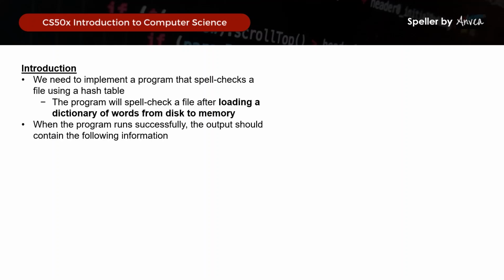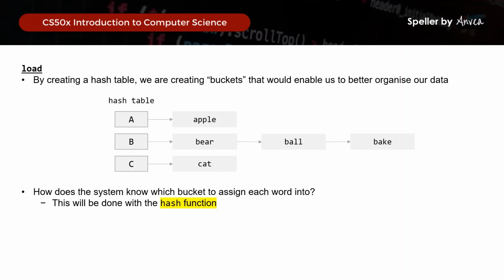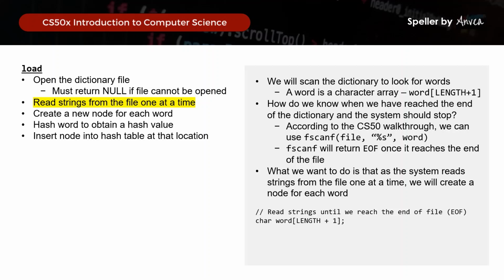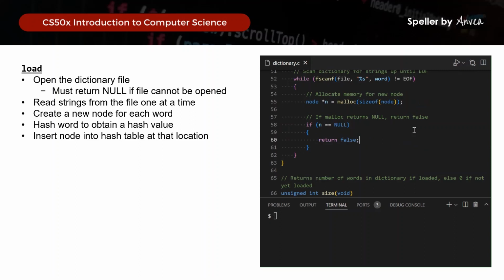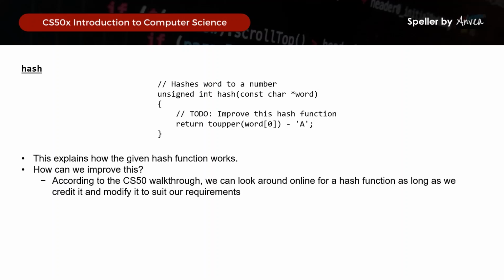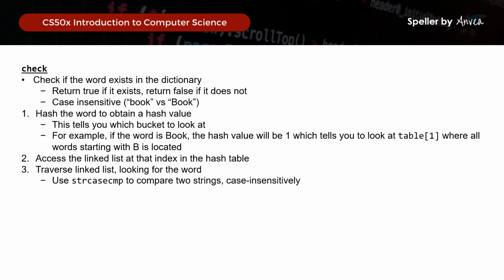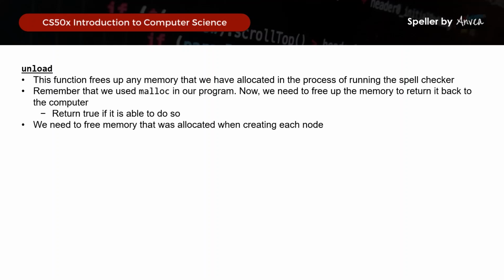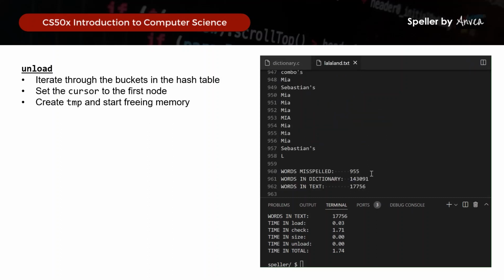[2023] CS50 - (Week 5) Speller Solution | Walkthrough & Guide for Beginners | By Anvea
(This solution has been checked and verified for 2023. Please refer to the pinned comment for a correction to the last function - // Unloads dictionary from memory, returning true if successful, else false)

This is CS50. CS:50 Introduction to Computer Science is an entry-level course taught by David J. Malan. Languages that you will learn include C, Python, SQL and Javascript plus CSS and HTML.

In this video, I will walk you through the solution for Week 5 - Speller.

TIMESTAMPS
00:00 - Introduction
00:49 - Understanding the Given Information
01:33 - Implementation Details
02:51 - Load
11:33 - Hash
15:17 - Size
15:44 - Check
19:20 - Unload